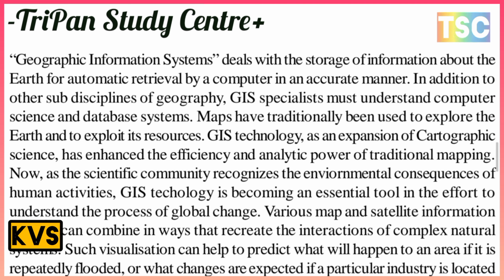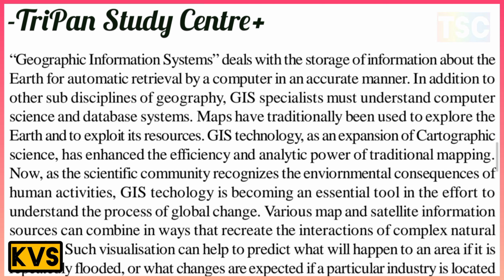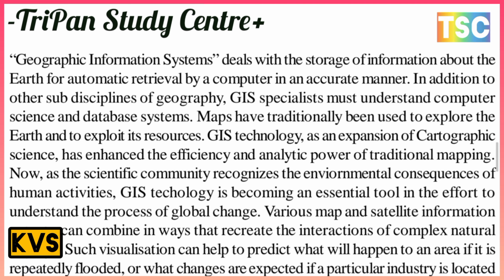HOW TO STUDY GEOGRAPHY? // FULL INFORMATION // MAXIMUM UNDERSTANDINGS // DO NOT MISS //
MODERN TECHNIQUES OF GEOGRAPHY
भूगोल की आधुनिक तकनीक
HOW TO STUDY GEOGRAPHY
1. Cartography
2. Quantitative methods in Geography
3. Regional science method

भूगोल की शाखाएं कौन-कौन सी है

DYNAMIC SURFACE OF THE EARTH
पृथ्वी की गतिशील धरातल
CONCEPT OF ISOSTASY
भू-संतुलन की अवधारणा
1. ISOSTATIC BALANCE: VIEWS OF AIRY
भू-संतुलन: Airy के विचार
2. ISOSTATIC BALANCE VIEWS OF PRATT
भू-संतुलन: प्रैट के विचार
3. GLOBAL ISOSTATIC ADJUSTMENT
भूमंडलीय भू-संतुलन सामंजस्य

2 CONTINENTAL DRIFT
Evidences of Drift
PLATE TECTONICS
Mechanism of plate Movement
Plate Tectonics Vs Earthquakes and Volcanoes

A. वैश्विक भू-संतुलन
2 महाद्वीपीय बहाव
बहाव के सबूत
प्लेट टेक्टोनिक्स
प्लेट संचलन का तंत्र
प्लेट टेक्टोनिक्स बनाम भूकंप और ज्वालामुखी

 या समस्थिति का अर्थ है पृथ्वी की भूपर्पटी के सतही उच्चावच के रूप में स्थित पर्वतों, पठारों और समुद्रों के उनके भार के अनुसार भूपर्पटी के नीचे स्थित पिघली चट्टानों के ऊपर संतुलन बनाए रखने की अवस्था

Ch2
भूगोल क्या है
CREATION OF EARTH 🌍 AND ITS ELEMENTS
पृथ्वी तथा उसके तत्व का निर्माण
.EARTH’S INTERIOR, STRUCTURE OF THE EARTH’S INTERIOR, MATERIALS OF THE EARTH’S CRUST,
TYPES OF ROCKS, WHAT IS WEATHERING,
SOIL AND ITS FORMATION,
SOIL EROSION, SOIL CONSERVATION
EARTH’S INTERIOR AND ITS MATERIAL
भूगर्भ और उसके पदार्थ
पृथ्वी का आंतरिक भाग, पृथ्वी के आंतरिक भाग की संरचना,
पृथ्वी की भूपर्पटी के पदार्थ, चट्टानों के प्रकार,
अपक्षय क्या है, मृदा और इसका निर्माण, मृदा अपरदन, मृदा संरक्षण

WHAT IS SOIL FORMATION, EROSION AND CONSERVATION?
मृदा निर्माण, अपरदन तथा संरक्षण क्या होता है?
FACTORS OF SOIL FORMATION,
SOIL HORIZONS, SOIL EROSION,
SOIL CONSERVATION
मृदा और इसका निर्माण,
मृदा निर्माण के कारक,
मृदा संस्तर स्थित,
मृदा अपरदन,
मृदा संरक्षण

WEATHERING
अपक्षय
TYPES OF WEATHERING
PHYSICAL WEATHERING
CHEMICAL WEATHERING
BIOTIC WEATHERING
WEATHERING AND SOIL
अपक्षय के प्रकार
भौतिक अपक्षय
रासायनिक अपक्षय
जैविक अपक्षय
अपक्षय और मिट्टी
WHAT IS A WEATHERING? HOW MANY TYPES OF WEATHERING ARE THERE ?
अपक्षय क्या है? अपक्षय कितने प्रकार के होते हैं?
चट्टान हमारे लिए महत्वपूर्ण क्यों है

THE ROCK🪨
शैल (चट्टान)

A. EARTH’S INTERIOR पृथ्वी का आंतरिक भाग
B. STRUCTURE OF THE EARTH’S INTERIORपृथ्वी के आंतरिक भाग की संरचना
C. TEMPERATURE, PRESSURE AND DENSITY OF THE EARTH’S INTERIOR
पृथ्वी के आंतरिक भाग का तापमान, दबाव और घनत्व1. TEMPERATURE तापमान
2. PRESSURE दबाव
3. DENSITY घनत्व

D. MATERIALS OF THE EARTH’S CRUST
पृथ्वी की भूपर्पटी के पदार्थ
ELEMENTS OF EARTH'S 🌎 INTERIOR
पृथ्वी 🌎 की आंतरिक संरचना के तत्व
WHAT IS A ROCK🪨? HOW MANY TYPES OF ROCK ARE THERE ?
शैल (चट्टान) क्या है? शैल कितने प्रकार के होते हैं? ECONOMIC SIGNIFICANCE OF ROCKS
चट्टानों का आर्थिक महत्व

What is a rock? How many types of rocks are there?
elements of the earth's interior
E. TYPES OF ROCKS चट्टानों के प्रकार
1. IGNEOUS ROCK आग्नेय चट्टानें
2. SEDIMENTARY ROCK आवसादी चट्टानें
3. METAMORPHIC ROCK रूपान्तरित चट्टानें

F. ECONOMIC SIGNIFICANCE OF ROCKS

Soils मिट्टी
Building Material निर्माण सामग्री
Mineral Source खनिज स्रोत
Raw Materia कच्चा माल
Precious Stones कीमती पत्थर
Fuel ईंधन
Fertilizer उर्वरक

G. WHAT IS WEATHERING
 अपक्षय क्या है

H. TYPES OF WEATHERING अपक्षय के प्रकार

1. PHYSICAL WEATHERING भौतिक अपक्षय
a) Block disintegration
b) Exfoliation
c) Frost Action
2. CHEMICAL WEATHERING रासायनिक अपक्षय
a) Oxidationऑक्सीकरण
b) Carbonation कार्बनीकरण
c) Hydration जल योजना
d) Solution

3. BIOTIC WEATHERING जैविक अपक्षय
a) Plants वनस्पति
b) Animals जीव-जंतु
c) Man मानुष्य
I. WEATHERING AND SOIL अपक्षय और मिट्टी

J. GRADATION तल संतुलन
Degradation निम्नीकरण
Aggradation अधी वृद्धि
(A) FACTORS OF SOIL FORMATION
1. PARENT ROCK मृल शैल
2. RELIEF उच्चावच
3. TIME समय
4. CLIMATE जलवायु
PLANT AND ANIMAL ORGANISMS
वनस्पति और जीव
(B) SOIL HORIZONS मृदा संस्तर स्थित

(ए) पैरेंट रॉक
छुटकारा
मृदा संस्तर (soil horizon) से तात्पर्य मृदा के तल के समान्तर

पौधे और पशु जीव
(बी) मृदा क्षितिज

K. SOIL EROSION मृदा अपरदन
TYPES OF SOIL EROSION मृदा अपरदन का प्रकार
1. WIND EROSION पवन अपरदन
2. SHEET EROSION परतदार अपरदन
3. RILL EROSION नदीका अपरदन
4. GULLY EROSION अबनालिका अपरदन

L. SOIL CONSERVATIONमृदा संरक्षण

1. PROTECTION OF FORESTS वनों का संरक्षण
2. AFFORESTATIONवृक्षारोपण
3. FLOODS CONTROL बाढ़ नियंत्रण
4. PLANNED GRAZING नियोजित चेराई
5. BUNDING बांधबंदी
6. TERRACING सीढ़ीदार
7. CONTOUR PLOUGHING समोच्च जुताई
8. ADOPTION OF STRIP FARMING पाटीदार
9. CROP ROTATION फसल चक्र
10. RECLAMATION OF LANDSभूमि उधार

 अपक्षय क्या है

अपक्षय के 8 प्रकार

1. भौतिक अपक्षय

2. रासायनिक अपक्षय

3. जैविक अपक्षय
मौसम और मिट्टी

उन्नयन

मिट्टी और इसका निर्माण

मृदा अपरदन

मृदा संरक्षण